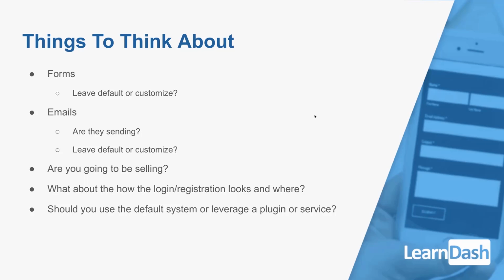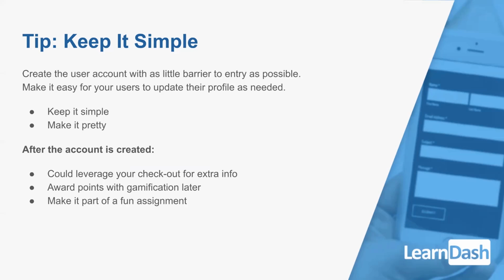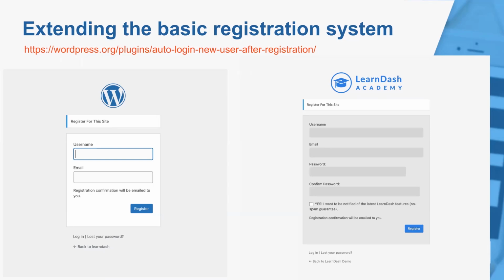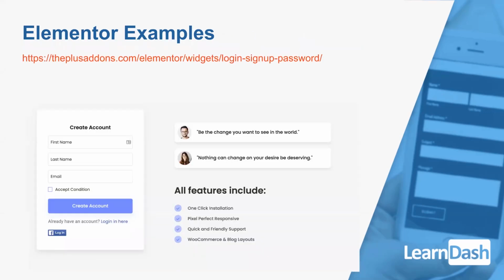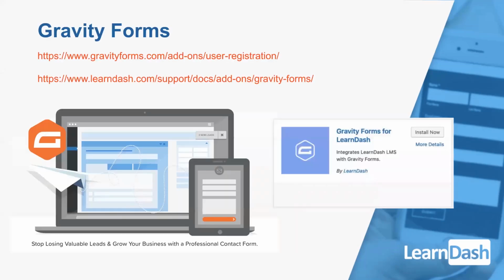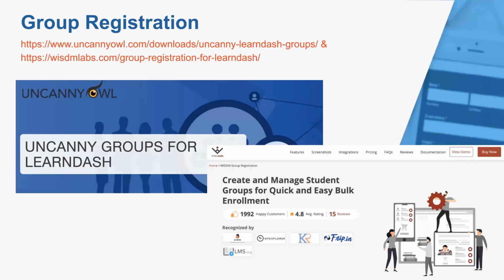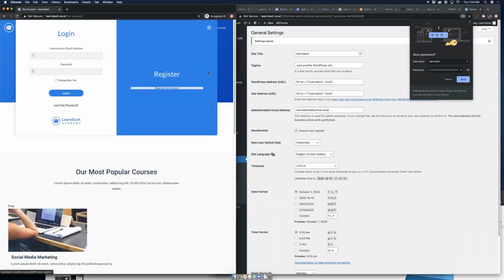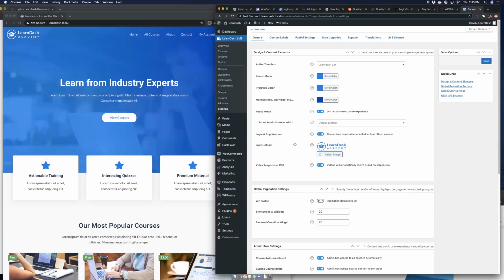Advanced User Registration for WordPress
In this webinar we go into more advanced WordPress user registration tips for your online course website. This is a follow-up to our first webinar on Setting-up User Registration for WordPress, which you can watch

## TIMESTAMPS ##

0:00 Getting Started
4:00 Understanding how LearnDash Handles User Registration
12:40 Login Pages Customizers
16:50 Extending Basic Registration
19:05 WooCommerce, EDD, or Other Membership Options
31:58 Gravity Forms
34:00 Stepped Signup
35:20 Group Registration
40:00 Live Demo